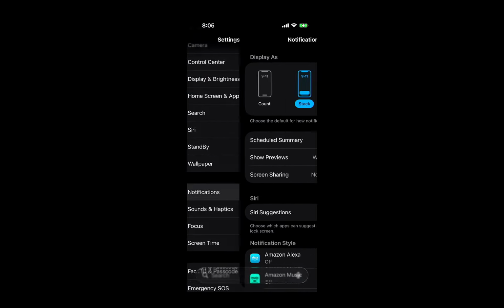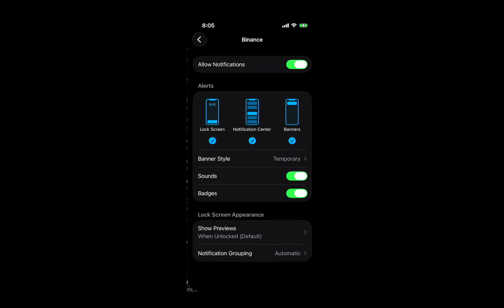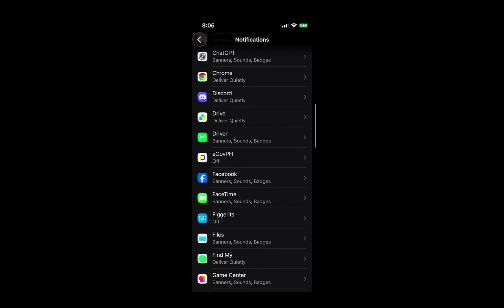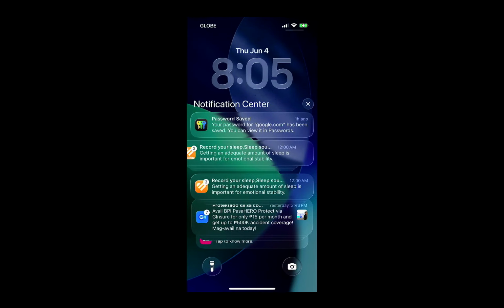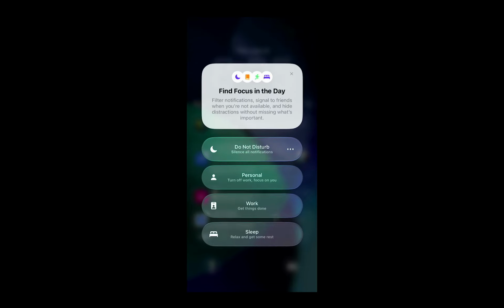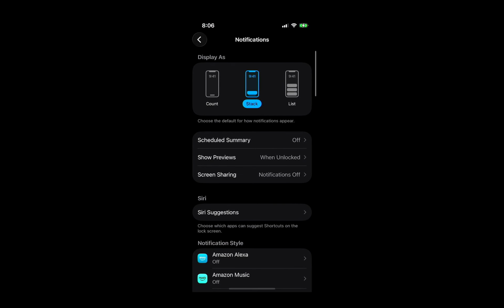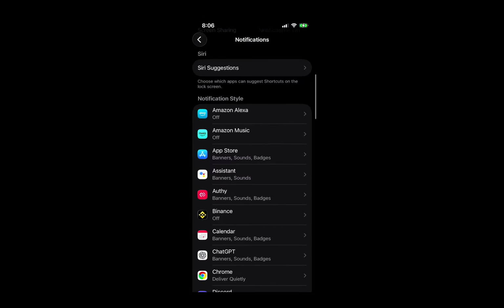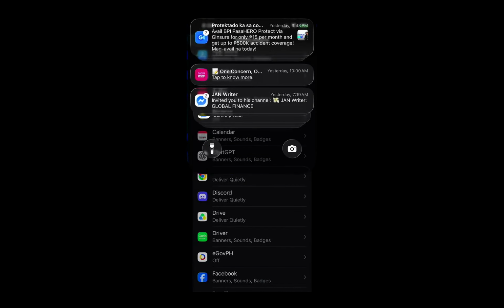How to Turn Off Notifications on iPhone [2026 Full Guide]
How to Turn Off Notifications on iPhone

In this video, we show you exactly how to turn off notifications on iPhone for a more focused and undisturbed experience. Managing notifications effectively can significantly improve your productivity and reduce distractions throughout your day.

We explore the options available in the settings, allowing you to customize alerts for different apps and services. Mastering these settings helps you prioritize important messages while minimizing interruptions.

Technical Specs:
Software: iPhone; Feature: Settings & Notifications